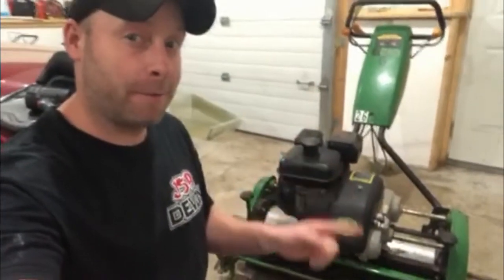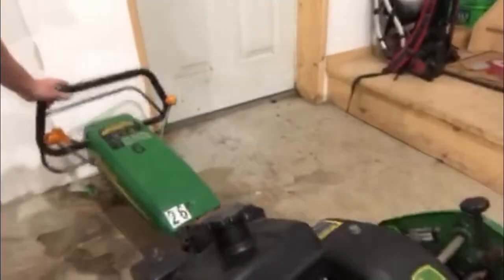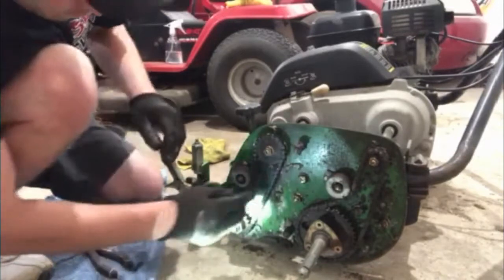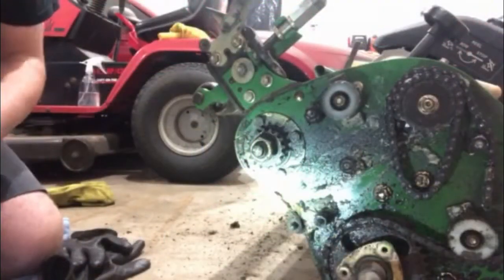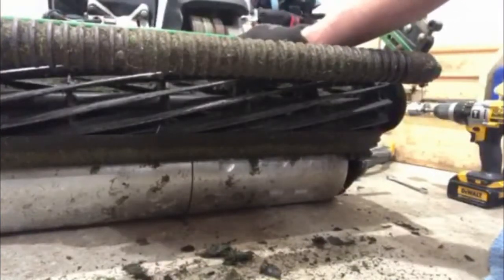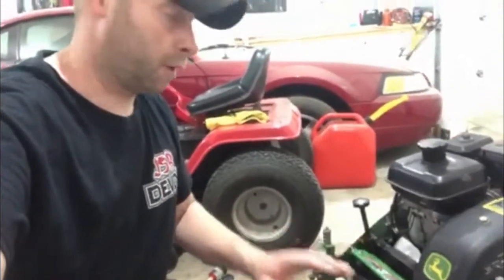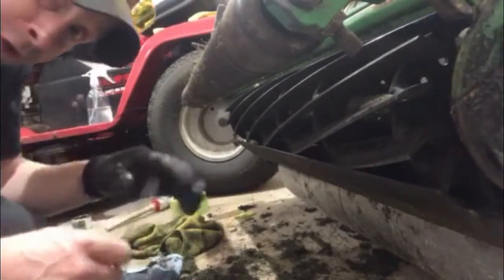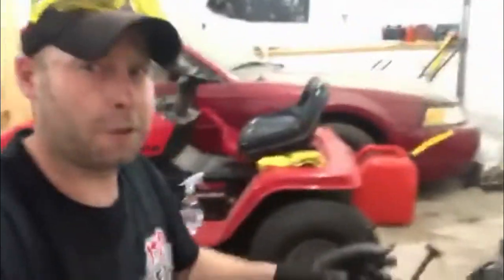How to back lap a John Deere greens mower/reel mower 260B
How to back lap a John Deere greens mower on your own using back lapping compound. Its very easy and is well worth it to help maintain your mower and keep a sharp reel.  The whole process takes about 30 min or less, after you've done it a few times definitely less! I hope this video helps you and gives you the confidence to sharpen your reel mower at home!